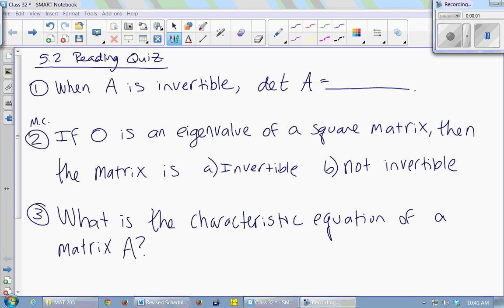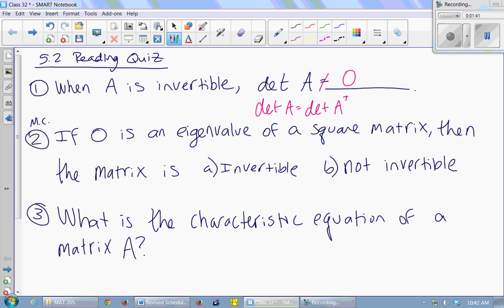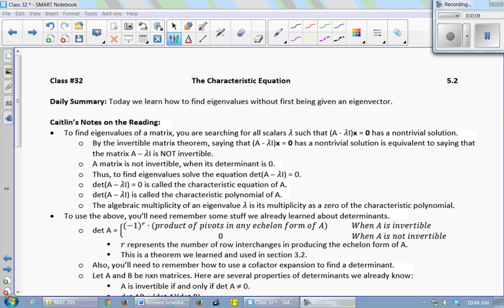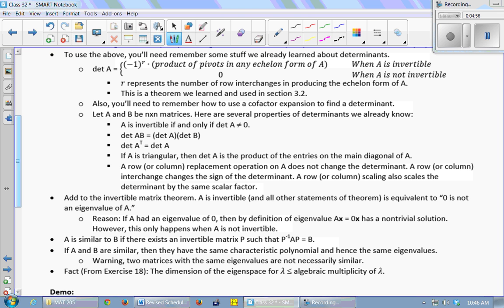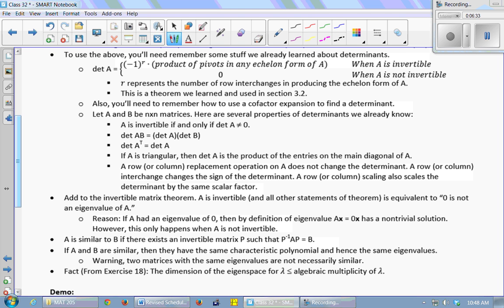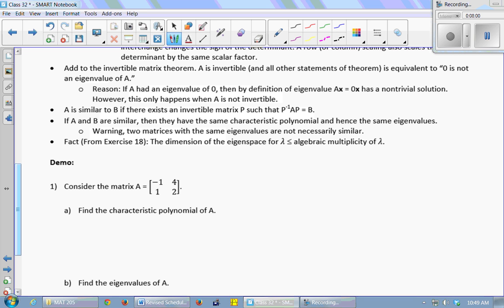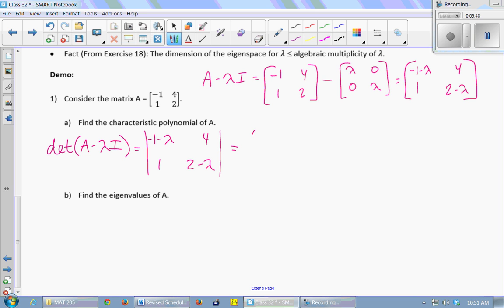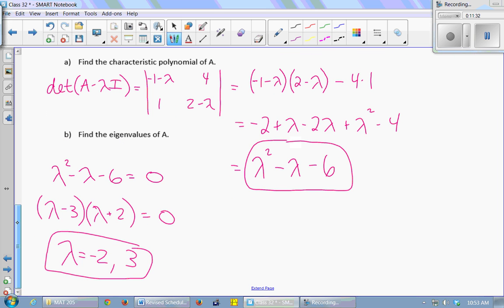MAT 205 Class 32 Fall 14